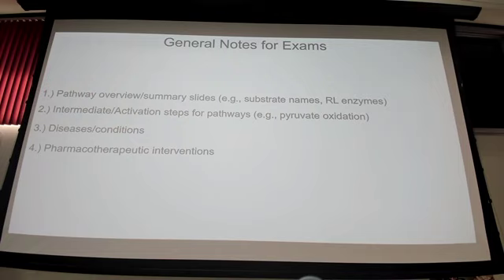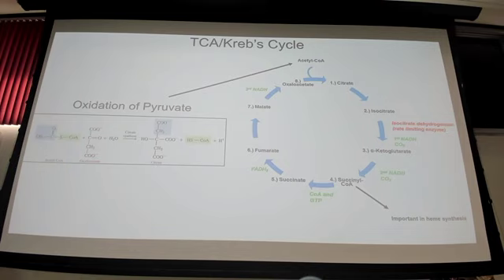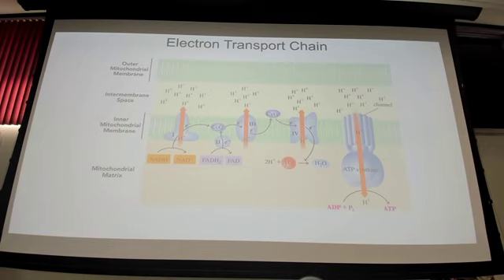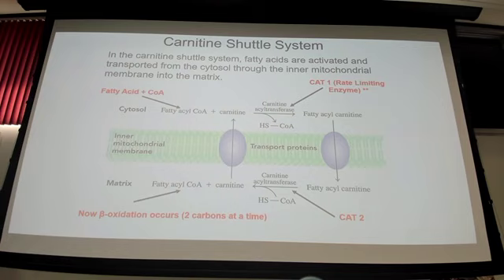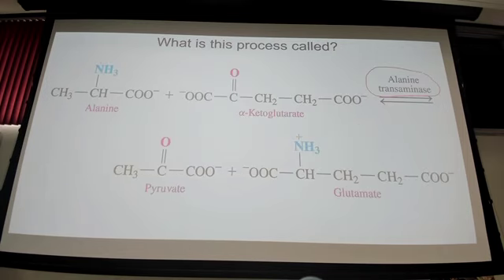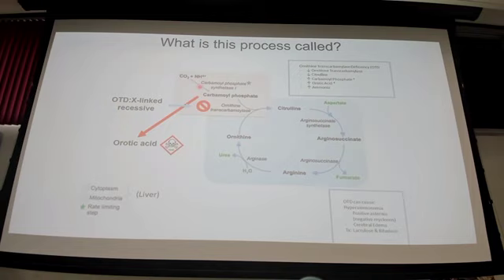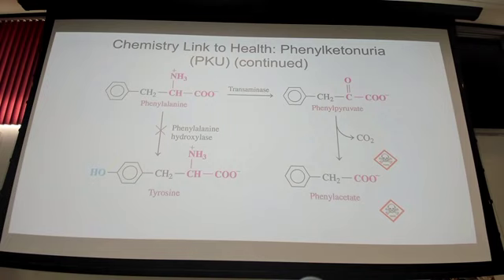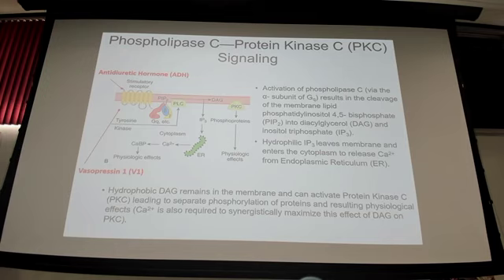BIO CHEM TEST 2 (25JUNE)